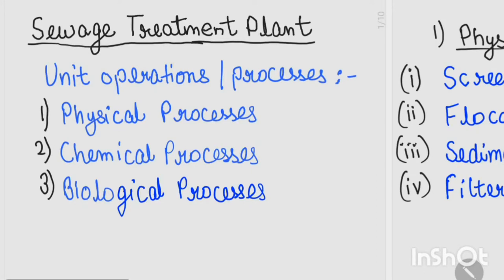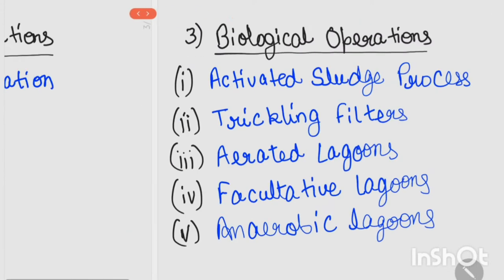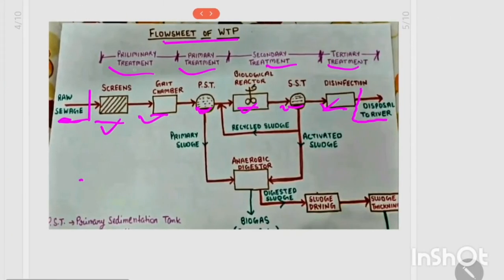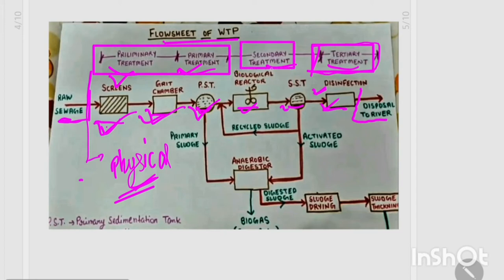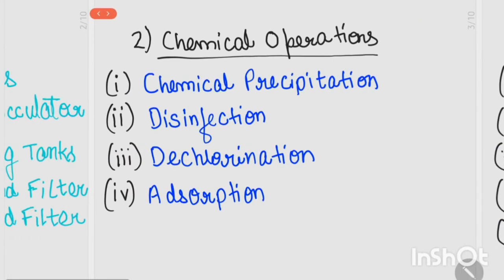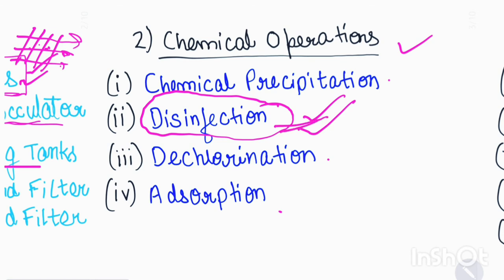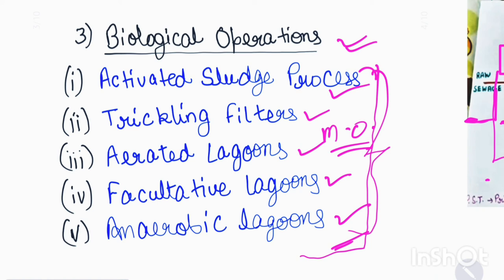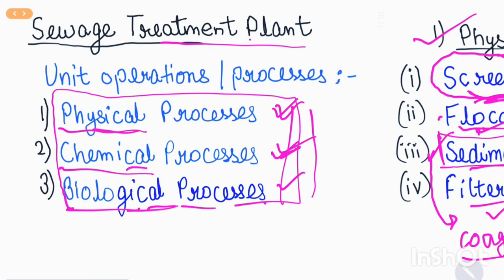Sewage Treatment Plant|Civil Online Class|Primary Treatment|Biological Treatment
ur queries

water treatment
water treatment plant
civil engineering
corona online class